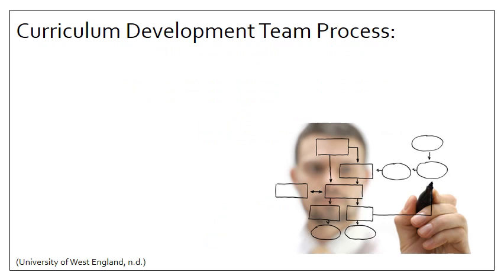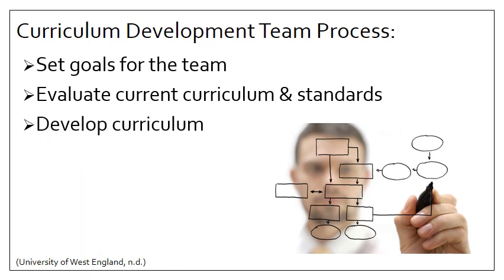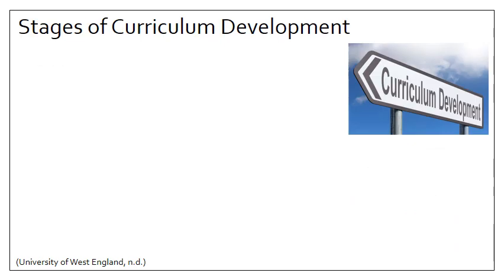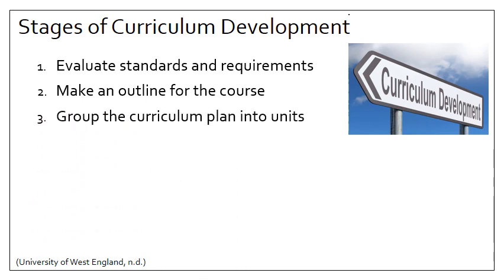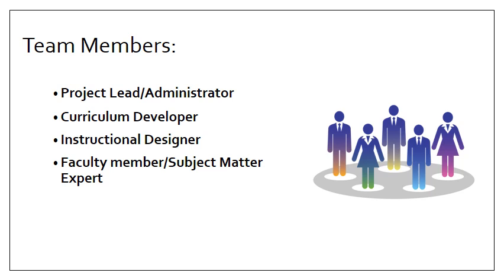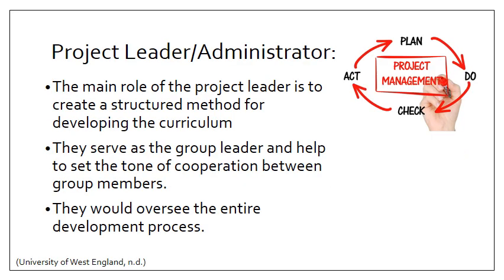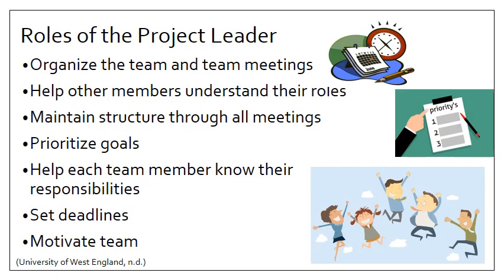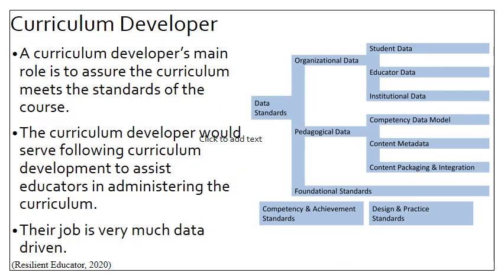curriculum development roles